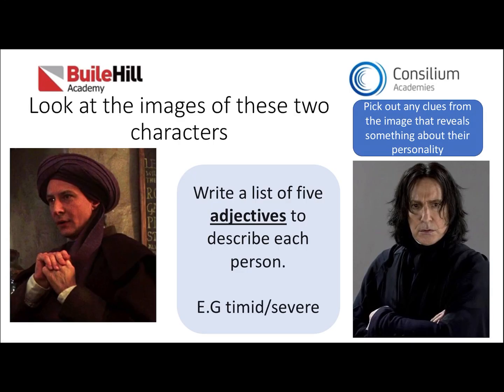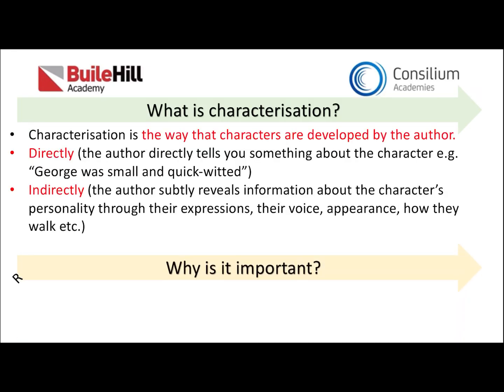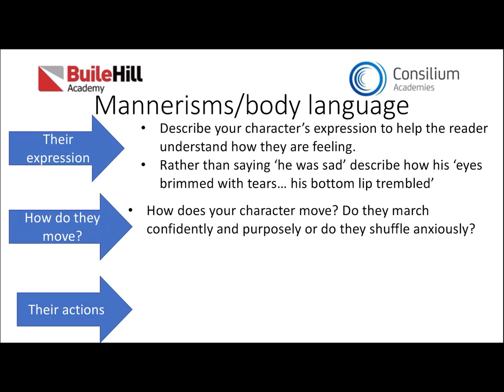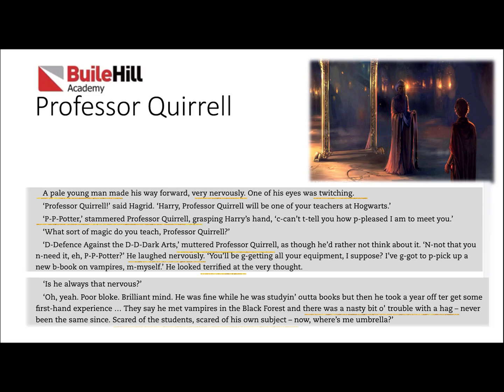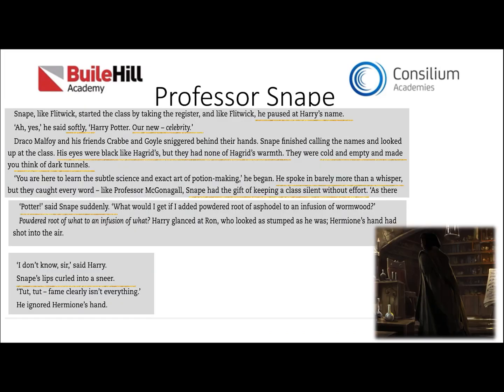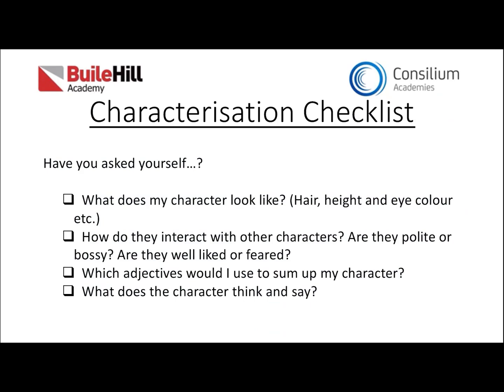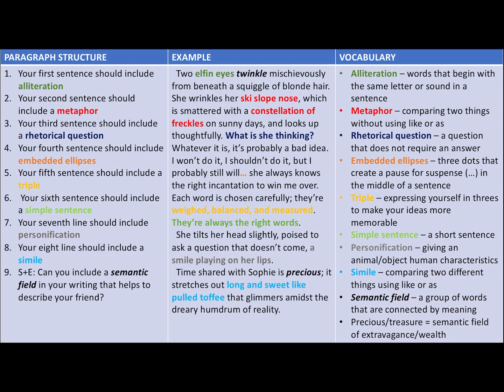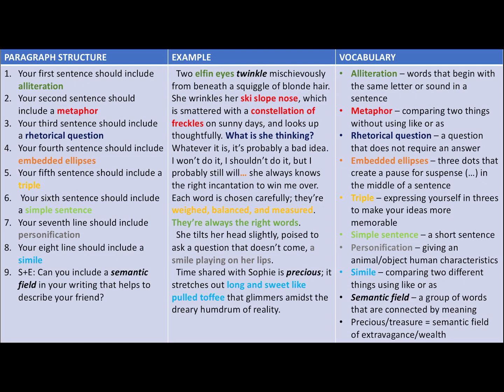English - Week 3 - KS3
Miss Brailsford from Buile Hill Academy is teaching about characterisation.